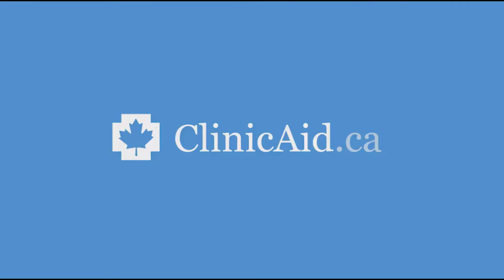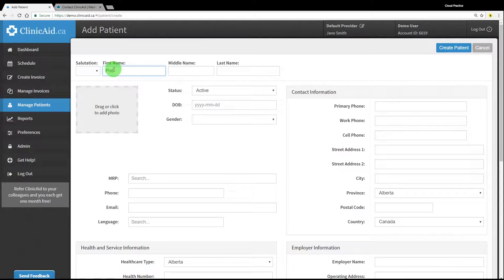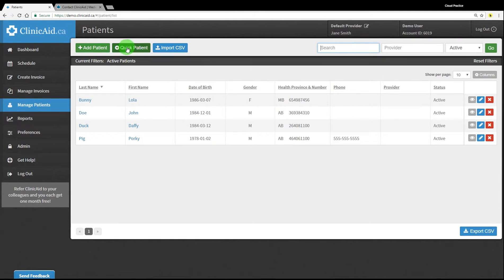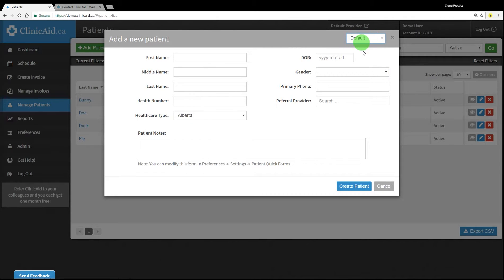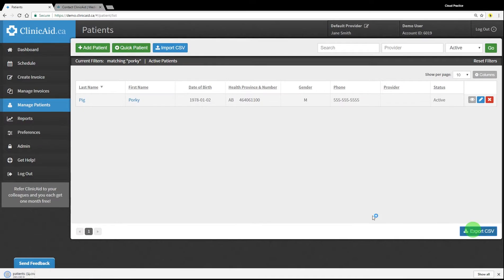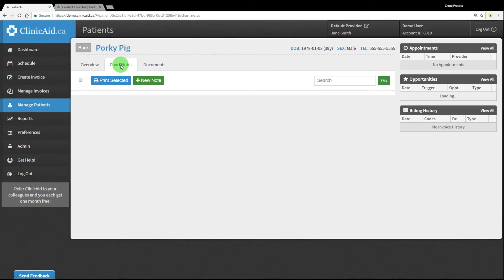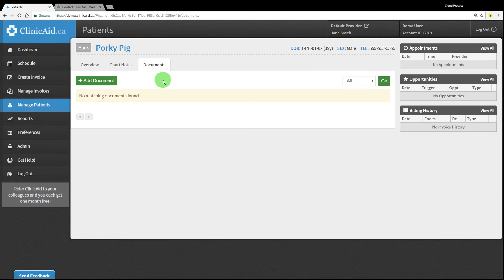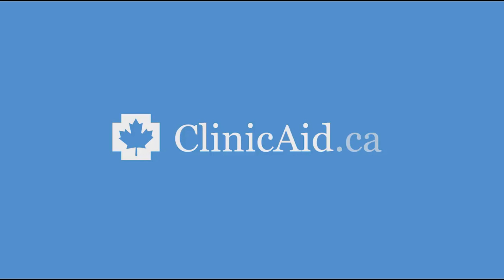ClinicAid - Patient records and charts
How to manage your patient demographic list, including how to add new patients, update existing patients and import or export data. Includes a brief overview of practice management functions such as patient chart notes and documentation.